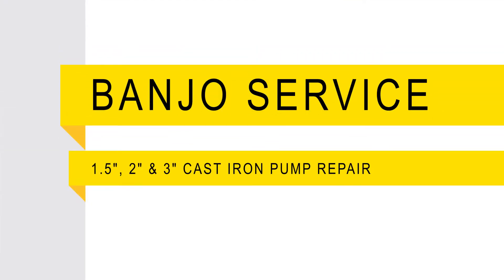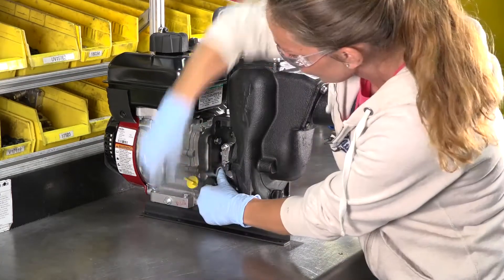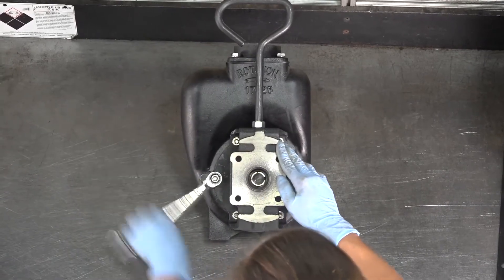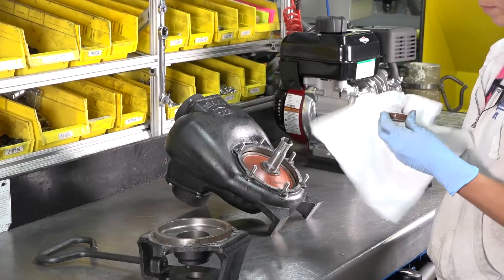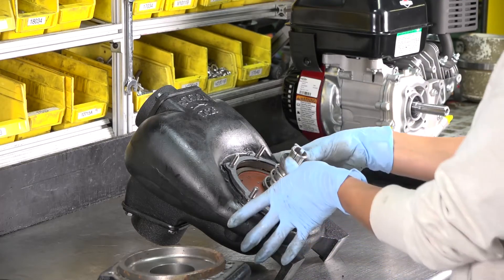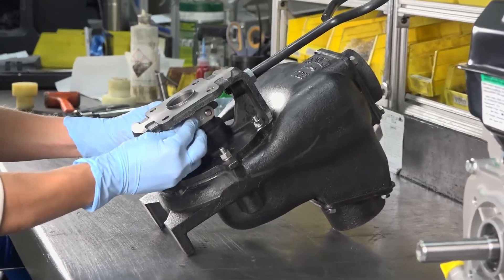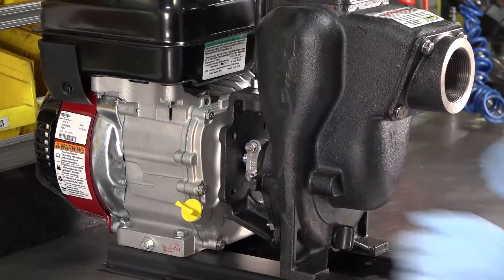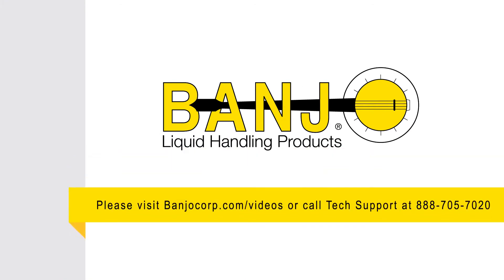1.5, 2 & 3 Inch Cast Iron Pump Repair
Learn how to repair your Banjo 1.5, 2 & 3 Inch Cast Iron Pump.